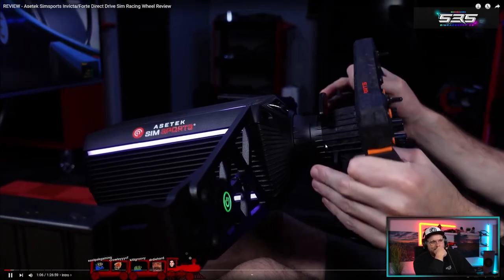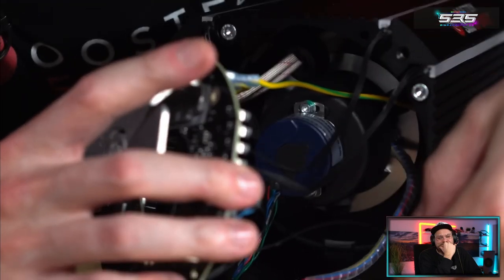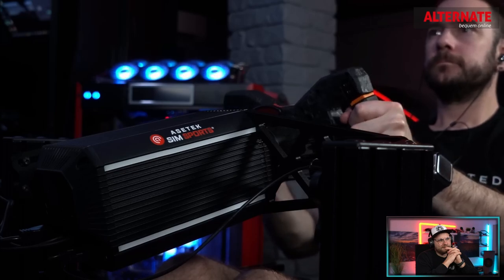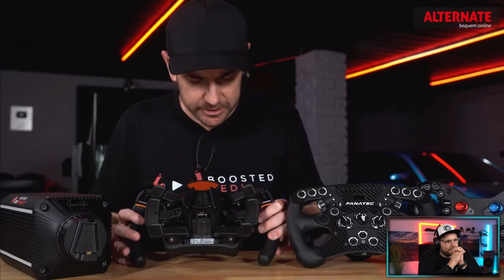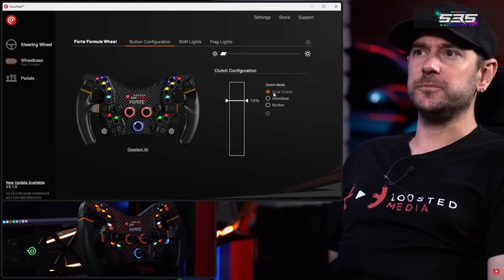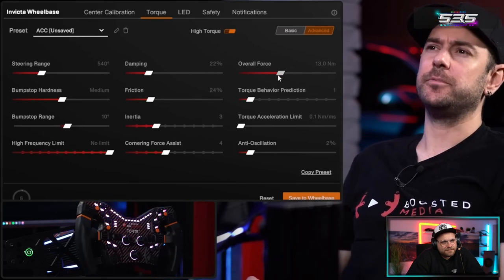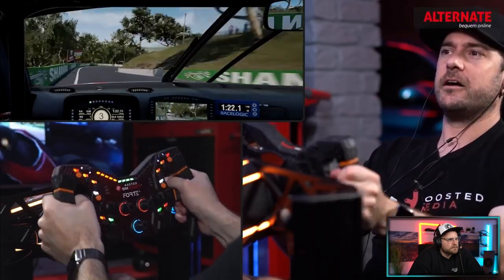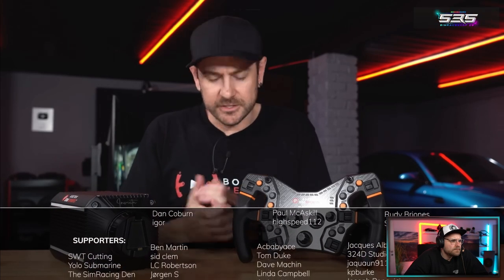Da ist liebe im Spiel? - diZee reagiert auf